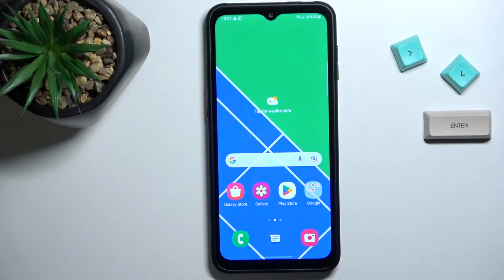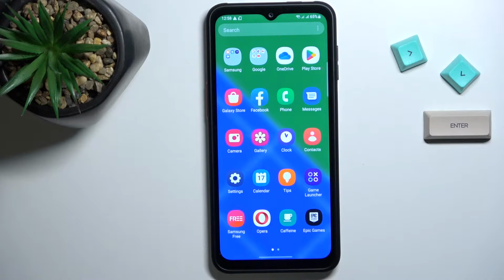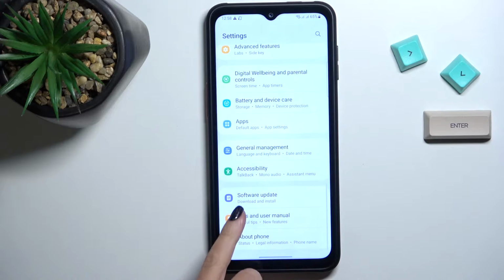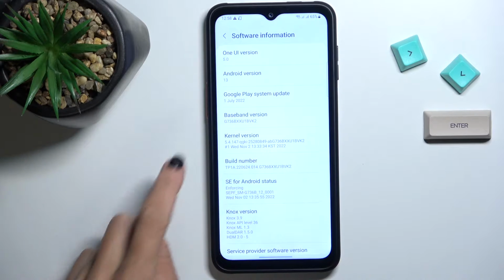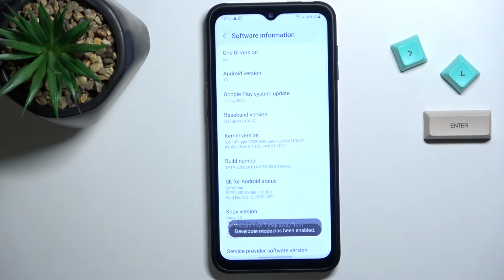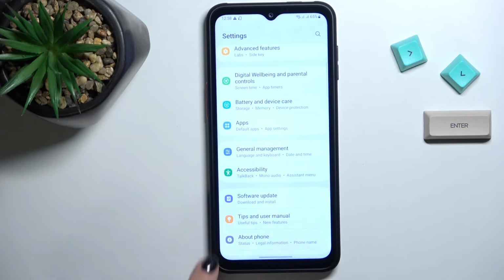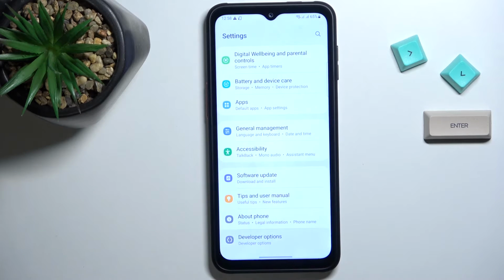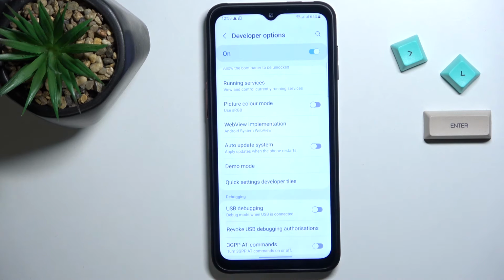How to Activate Automatic System Updates on SAMSUNG Galaxy Xcover 6 Pro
Find out more info about SAMSUNG Galaxy Xcover 6 Pro:
Let's watch this tutorial if you want to activate automatic system updates on SAMSUNG Galaxy Xcover 6 Pro. We will show you how to turn on developer mode, then how to open the developer menu, and finally how to turn on auto system updates on SAMSUNG Galaxy Xcover 6 Pro.

How to turn on auto system updates on SAMSUNG Galaxy Xcover 6 Pro? How to enable auto system updates on SAMSUNG Galaxy Xcover 6 Pro? How to activate auto system updates on SAMSUNG Galaxy Xcover 6 Pro? How to open developer mode on SAMSUNG Galaxy Xcover 6 Pro?